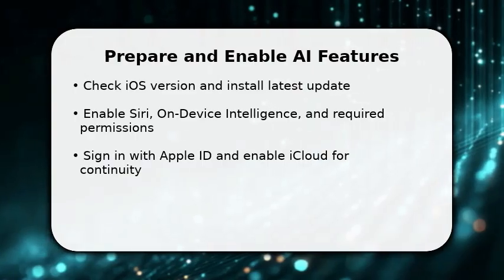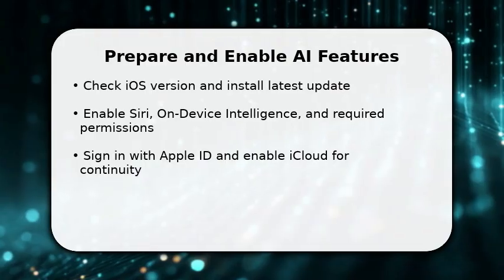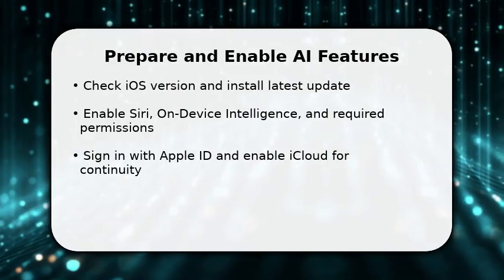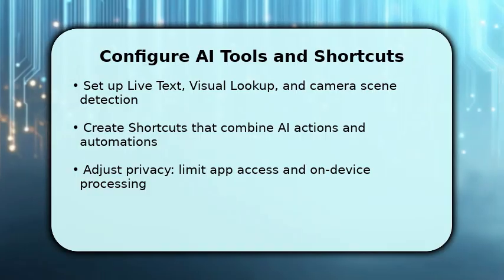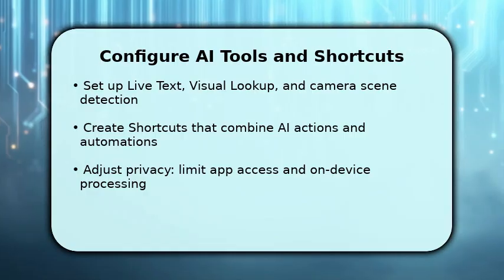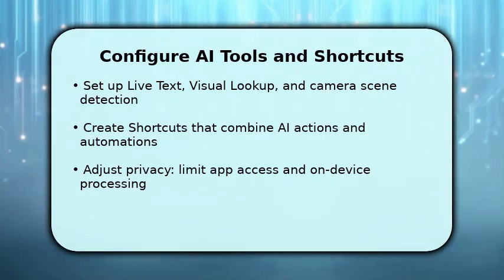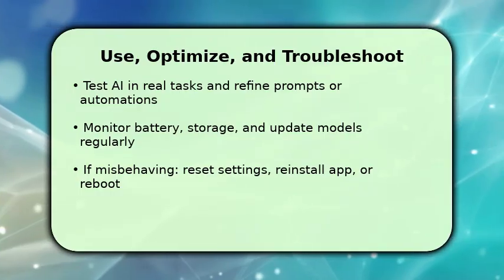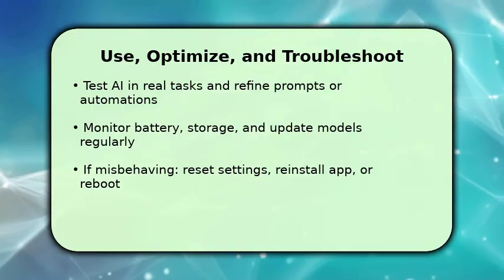How to Use Ai in Apple Iphone 16 (full Guide)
Discover the full potential of AI on your Apple iPhone 16. This comprehensive guide covers integrating artificial intelligence features, enhancing productivity with voice commands and predictive text, personalizing settings for a tailored experience, privacy considerations when using AI apps, and troubleshooting common issues.

Apple iPhone 16, AI integration, voice commands on iPhone, predictive typing Apple, iPhone customization, privacy with iOS AI, troubleshoot iPhone AI